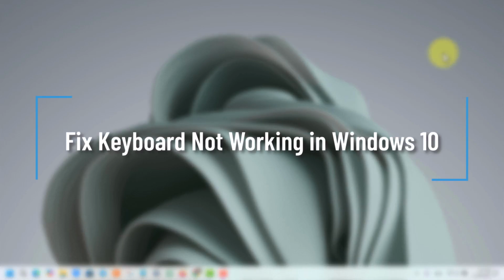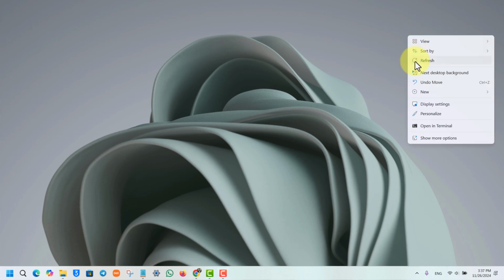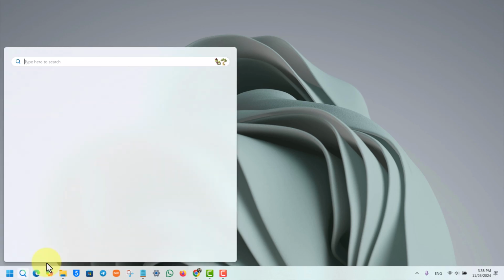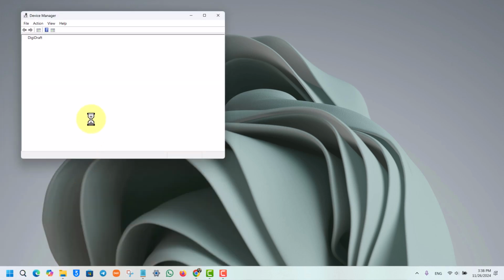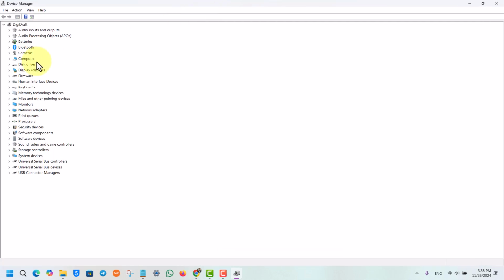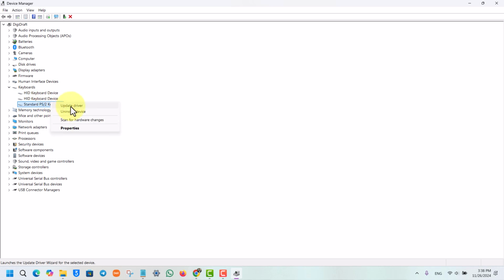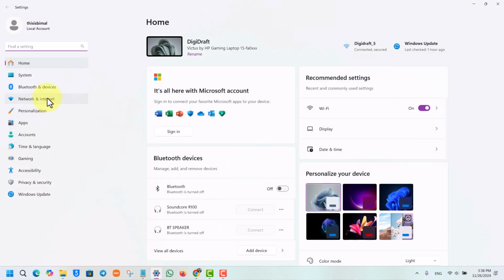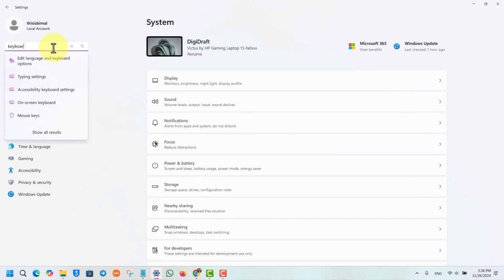Fix Keyboard Not Working in Windows 10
If your keyboard is not working in Windows 10 or Windows 11, this video provides a few effective methods to troubleshoot and resolve the issue. Keyboard malfunctions can stem from hardware damage, outdated drivers, or system settings. By following these steps, you can identify the root cause and restore functionality to your keyboard.

Start by checking if the problem is hardware-related. Connect an external keyboard to your device, or try the non-functioning keyboard on a different system to confirm whether it works. If the keyboard is functional on another device, the issue is likely software-related. Open "Device Manager" by searching for it in the Start menu, then locate "Keyboards" in the list. Right-click on each entry under "Keyboards" and select "Update Driver." Choose the option to search for drivers automatically to ensure you're using the latest version.

Next, open the "Settings" app and navigate to "System." From here, search for "Keyboard" settings. You can explore options such as enabling the on-screen keyboard as a temporary workaround. Finally, check for and install any pending Windows updates by going to "Windows Update" in the Settings menu. An outdated system can sometimes cause keyboard-related bugs.

If these steps do not resolve the problem, there may be deeper software or hardware issues requiring professional assistance.

Timestamps:
0:00 Introduction
0:03 Common causes of keyboard issues
0:13 Step 1: Check for hardware damage
0:33 Step 2: Update keyboard drivers in Device Manager
0:55 Step 3: Access keyboard settings
1:03 Enable on-screen keyboard as a workaround
1:12 Step 4: Check for Windows updates
1:15 Closing remarks